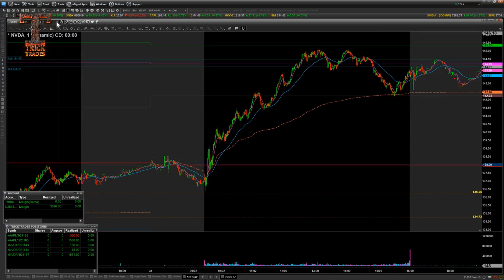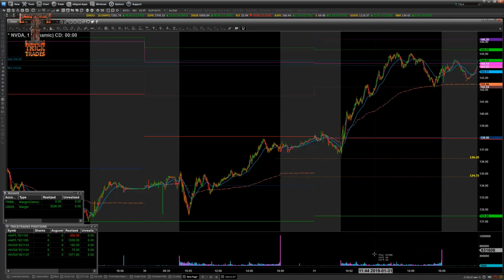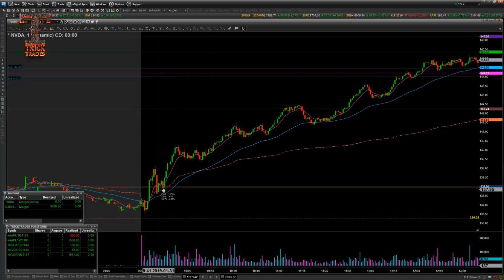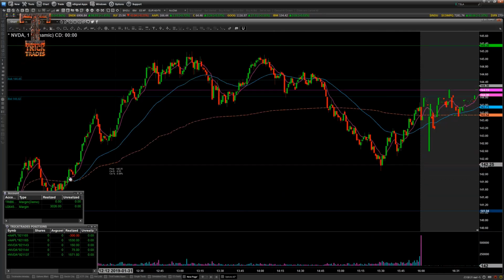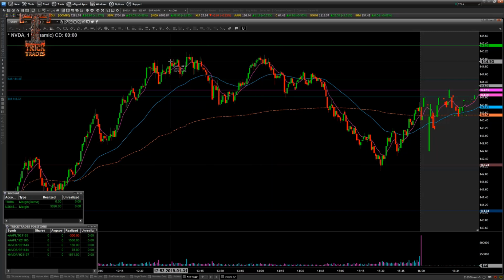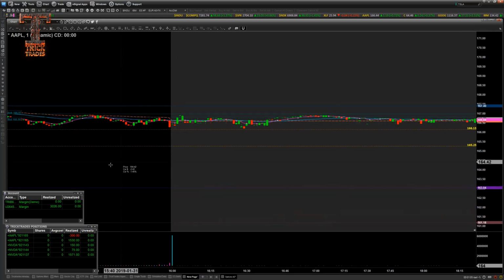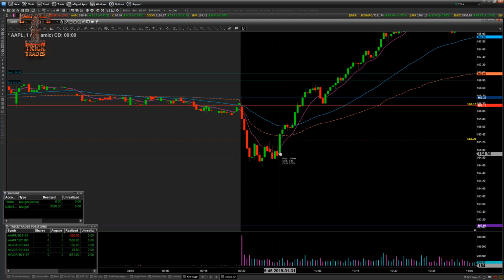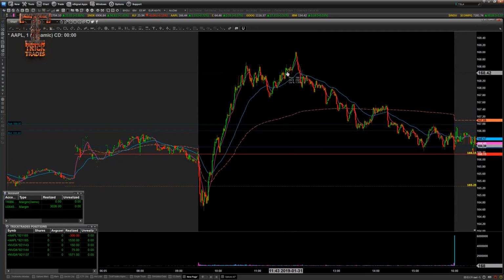HOW TO USE SIMPLE DAILY CHART SUPPORT TO MAKE MONEY DAY TRADING (Make hundreds of %) 2019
🌎 We Breed The Most Successful Day Traders On The Planet! 💪

📺 More FREE lessons on Instagram TV (IGTV) @tricktrades1

⬇️ Listen to our ground-breaking podcast Fallout Shelter ...🎙

Whether you’re a day trading beginner or a seasoned stock market veteran you have finally discovered THE place to take your trading to a whole new level…

If you want to capture monster moves each and every day...Points...not Pennies...then join our thriving community at TrickTrades today!

We’re not what you’re probably used to or what you’ve thought you knew about day trading…

Here you will get a real, transparent education on how to become successful and consistent trading the stock market playing proper stocks…

We don’t mess around with low float, penny stock garbage or cryptocurrencies. And a reason why 90% of traders fail is because they’ve been lied to about how “easy” it is to make money day trading or jumping in on the latest fad.

You’ll learn our secret sauce that hammers big moves daily and has successfully taught countless students how to turn their trading around…

At TrickTrades we expose the hypocrisy of day trading by teaching you PROVEN and SUSTAINABLE day trading strategies with simple quality set ups and strategies. 😎